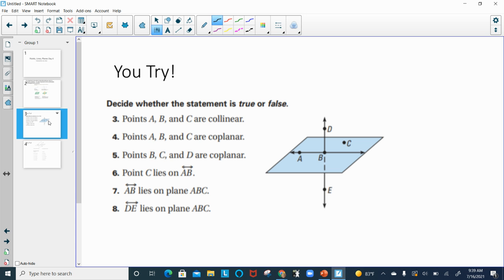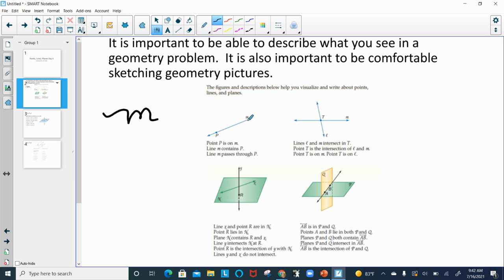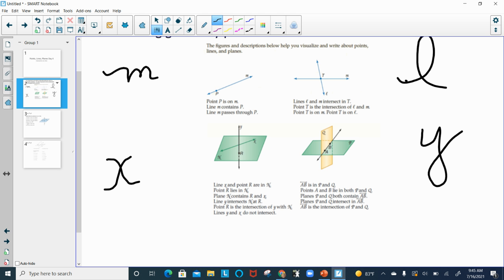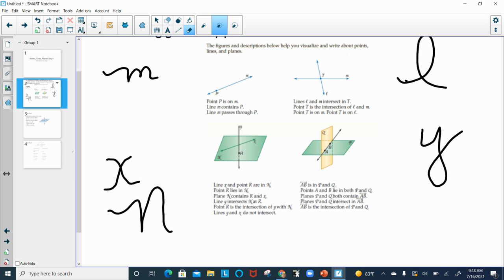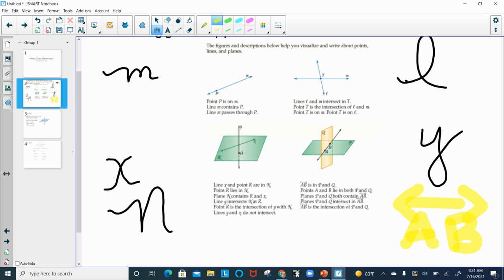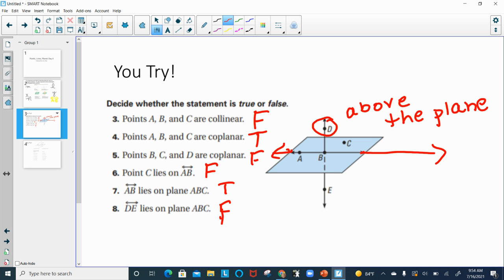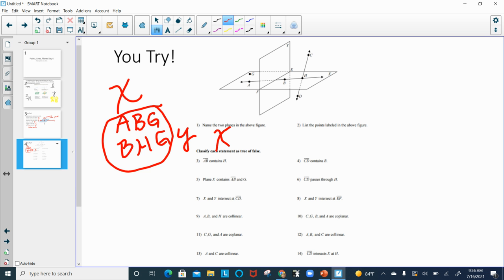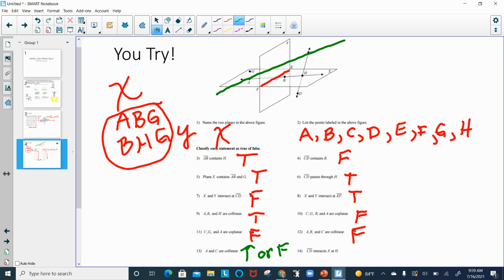Points Lines Planes Day 4